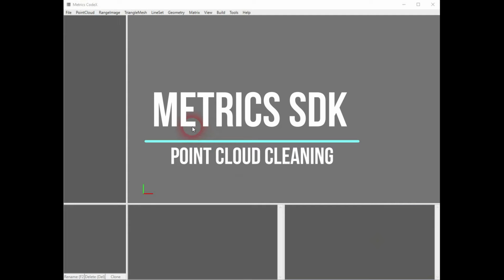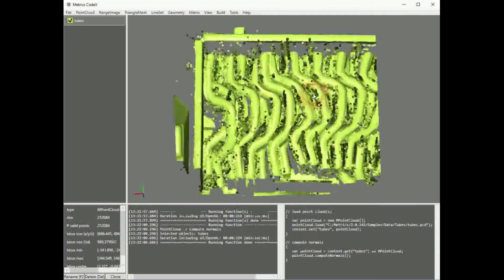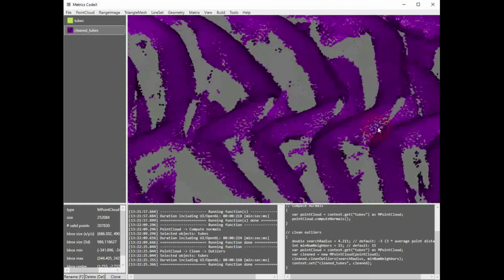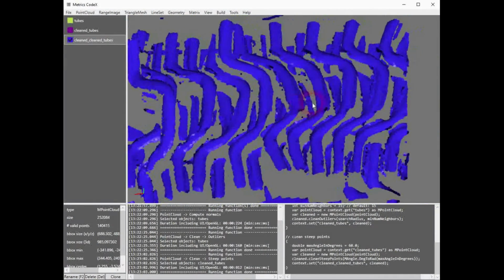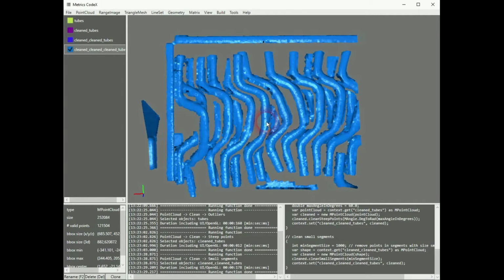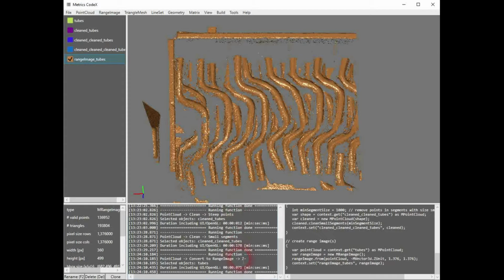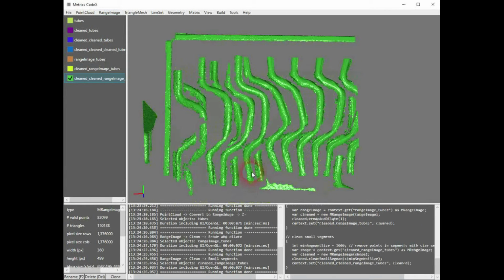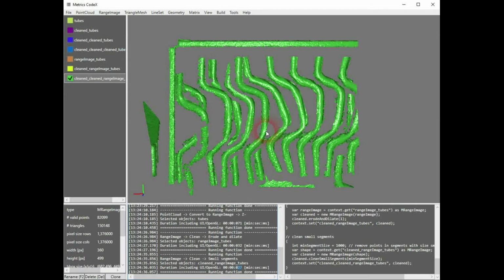Metrics SDK - Point Cloud Cleaning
Learn how to remove noise from 3d point clouds with the Metrics SDK.